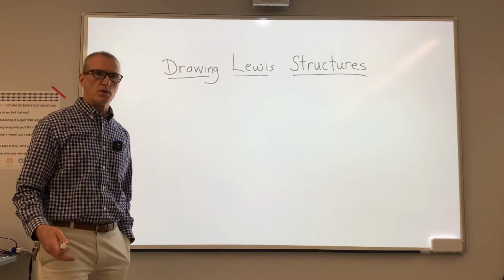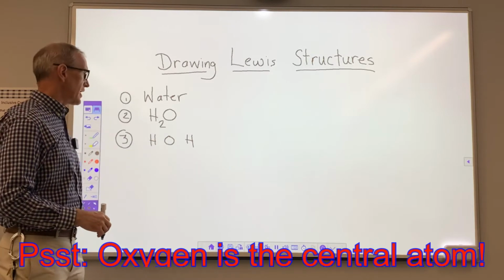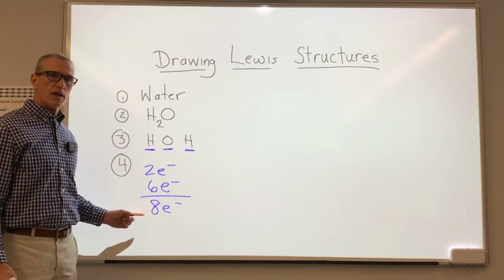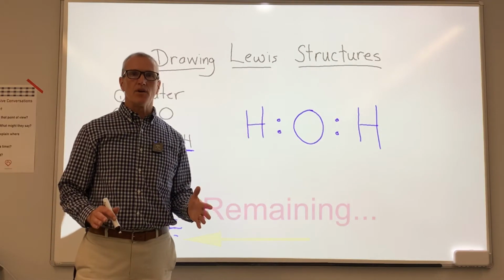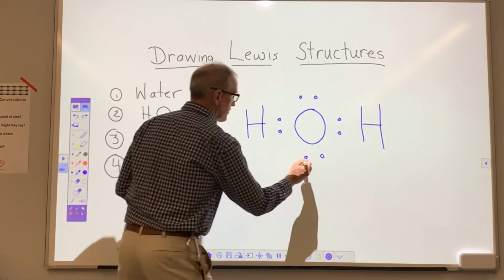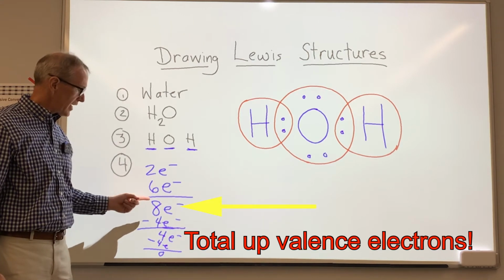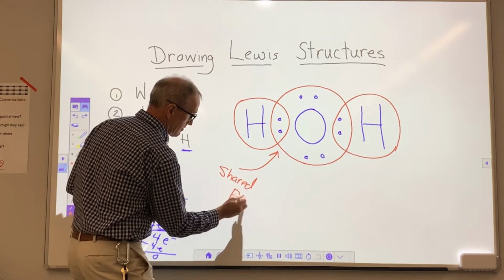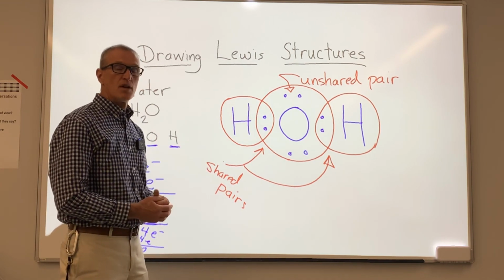Drawing the Lewis Structure for a Molecular Compound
This introductory video gives a step by step process for drawing the Lewis structure for a molecular compound. It is assumed that the viewer understands electron configurations and the concept of valence electrons, especially identifying how many valence electrons an atom of an element has.